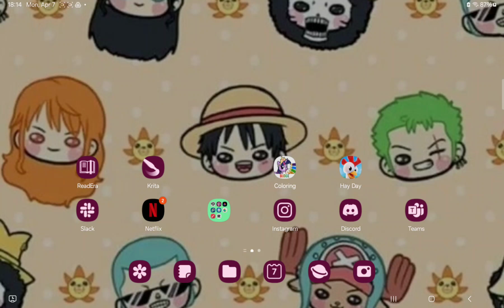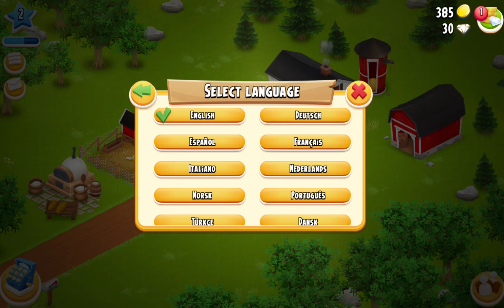How to set the language on Hay Day?